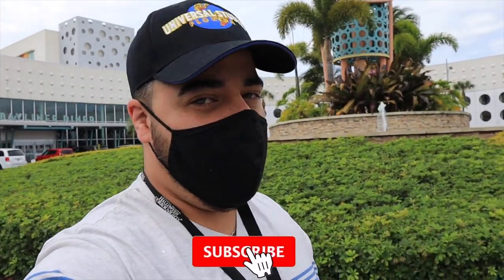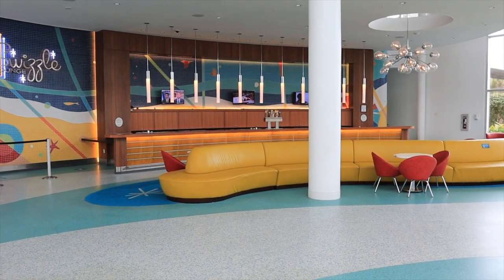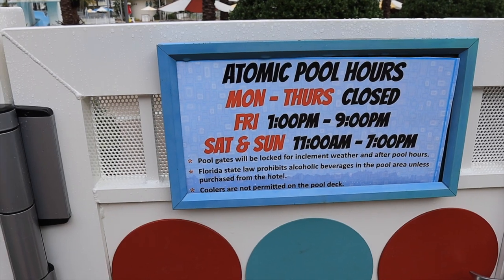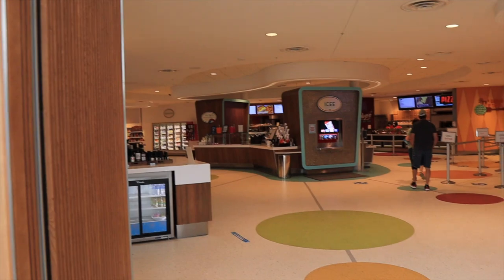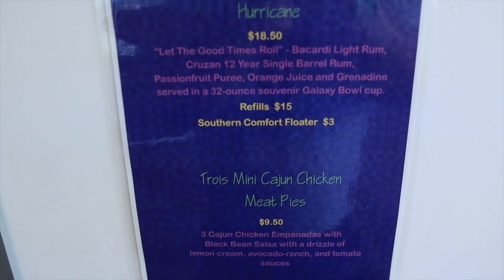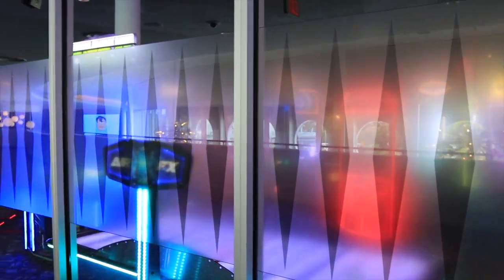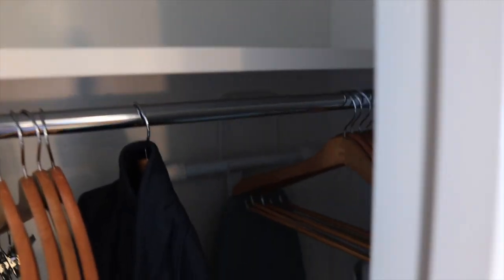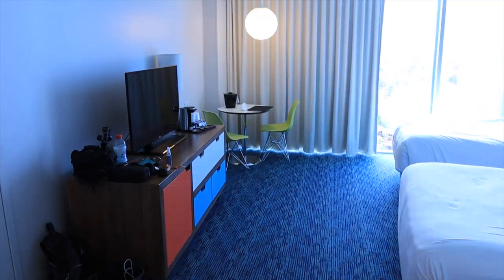Universal's BEST Value On Resort? Cabana Bay Full Hotel & Volcano Bay View Room REVIEW!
Cabana Bay Beach Resort at Universal Orlando Resort is one of many onsite hotels. Many would call this the best value or bang for your buck and thats what we set out to see. Staying at the very popular volcano bay view rooms, we tour the hotel and give you the full review as to why this is the best value. Enjoy!